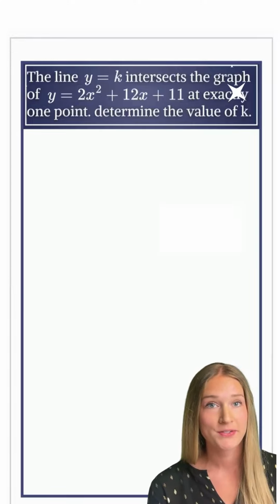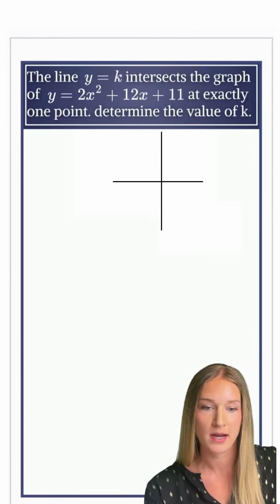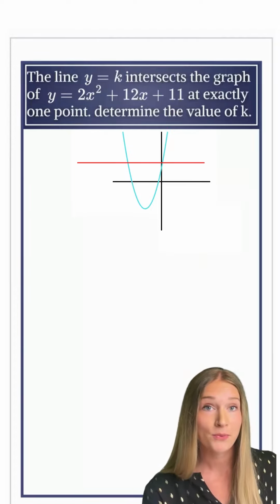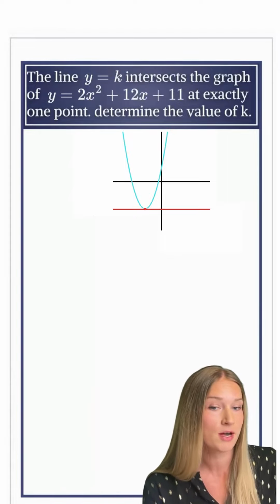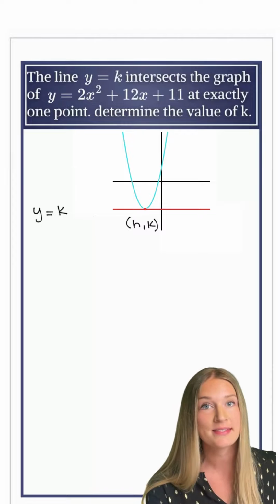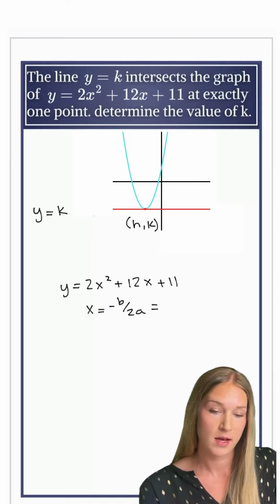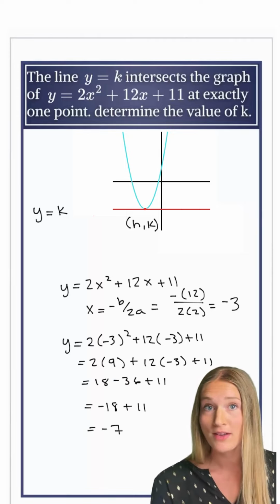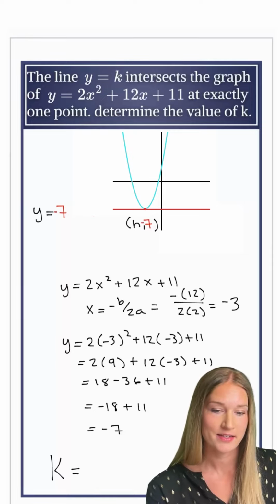See the point...? 👀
what do you know about the graphs of quadratics and linear equations that will help you answer the question?